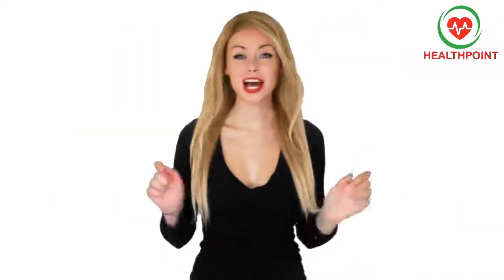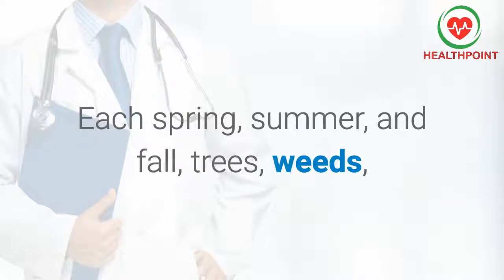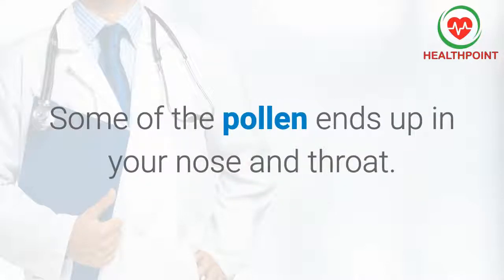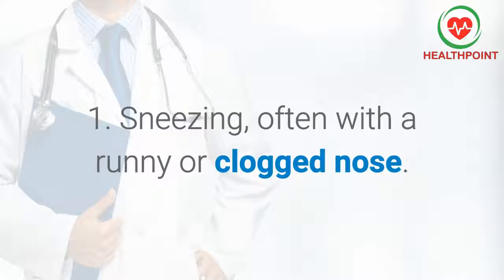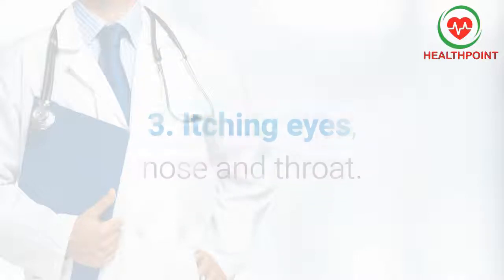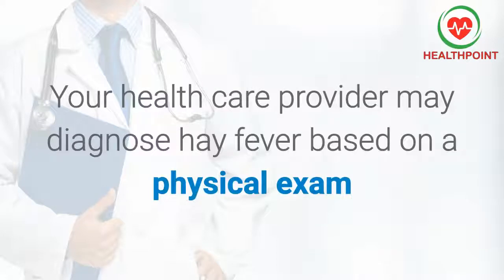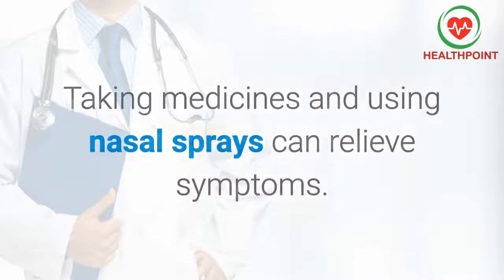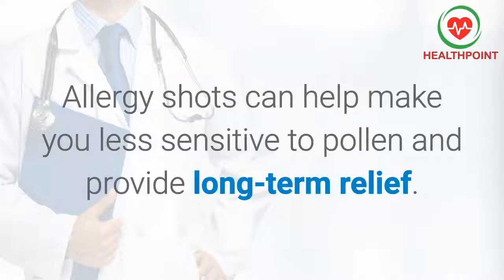What is Hayfever? Causes Pictures Images Treatment Signs and Symptoms of Hay fever Rash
What is Hayfever? Causes Pictures Images photos Treatment Signs and Symptoms of Hay fever rash.

What causes hay fever? How to identify signs symptoms of Hay fever
with pictures images photos in men women with types diagnosis prevention and treatment options.

What are the symptoms of hay fever?

Can you randomly get hayfever?

How do you get rid of hayfever?

What do you take for hay fever?
Signs and symptoms of hay fever with photos images and pictures in males females children and elderly.